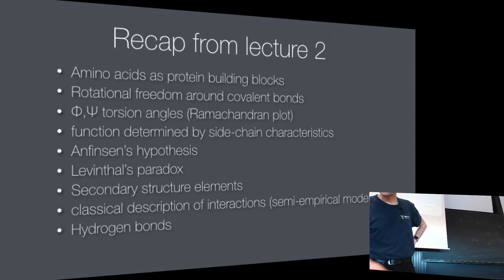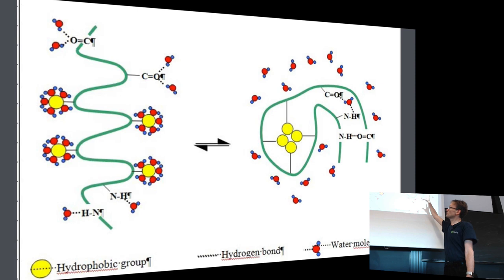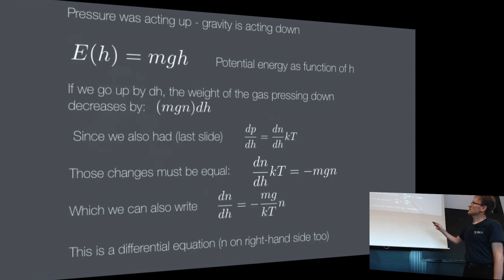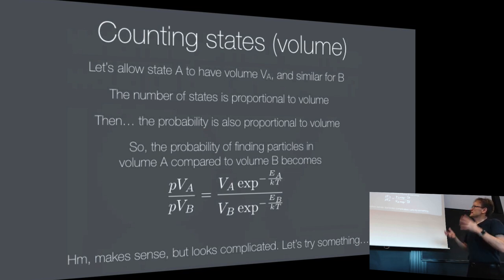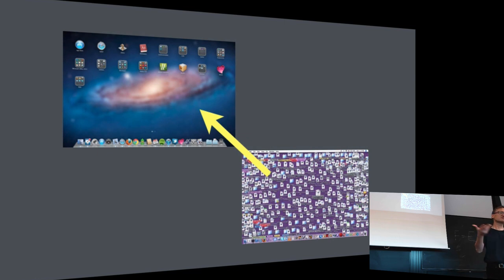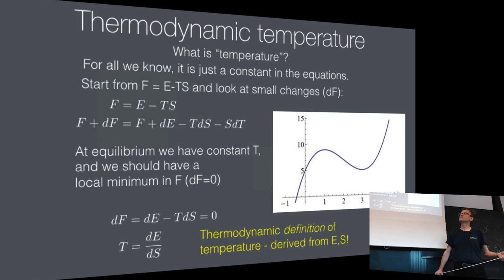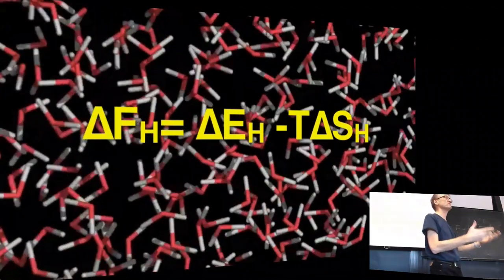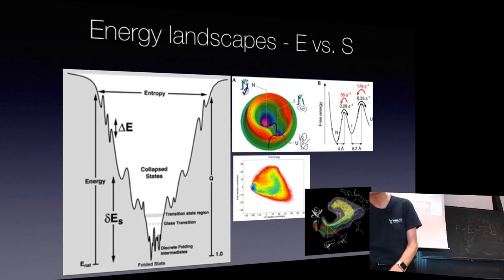Biophysics 2019 - Lecture 3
Hydrogen bonds. Energy landscapes. The Boltzmann distribution. Entropy as the logarithm of volume. Energy vs. Free Energy. Microstates vs. macrostates, and how Free energy makes it possible to use the same equations as for energy, but take state multiplicity into account. The hydrophobic effect, and using F=E-TS to understand what processes will happen spontanously. Hand-in task 1.